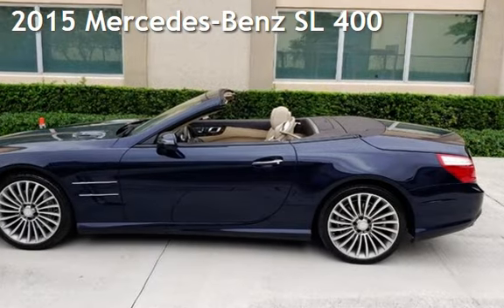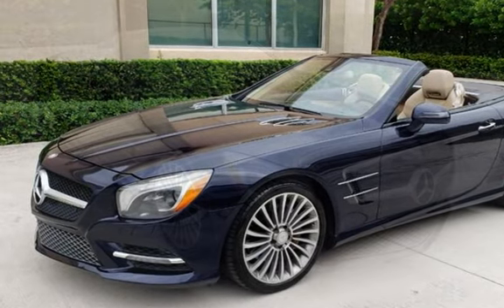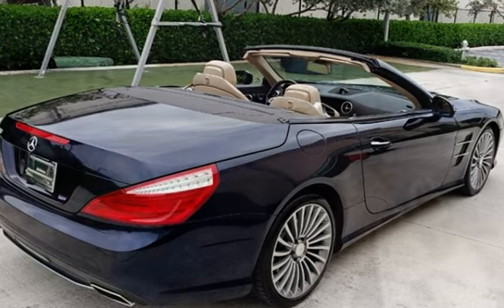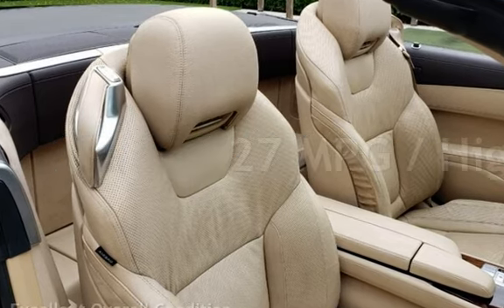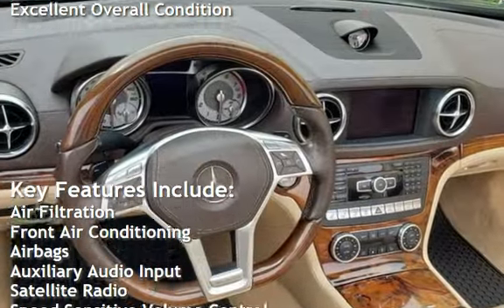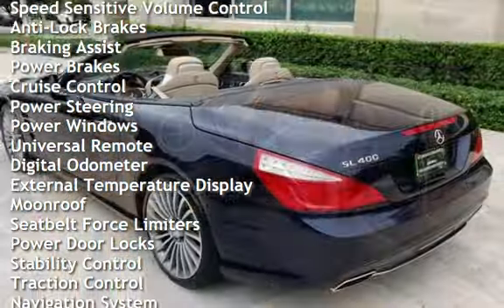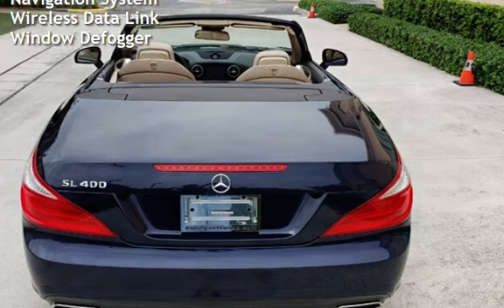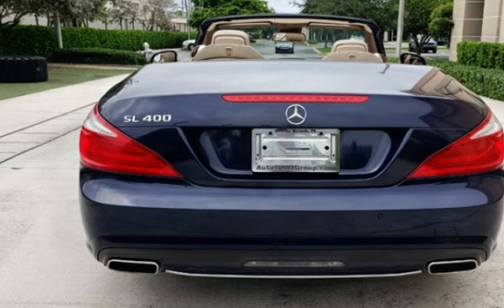2015 Mercedes-Benz SL 400 for sale in Boca Raton, FL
Introducing the 2015 Mercedes-Benz SL 400, a stunning luxury convertible that delivers an exceptional driving experience. Equipped with a powerful 3.0L Twin Turbo V6 engine, this vehicle boasts an impressive 329 horsepower and 354 foot-pounds of torque. With less than 77,000 miles on the odometer and an average of fewer than 8,000 miles per year, this car is in excellent overall condition and promises many more years of enjoyable driving.Factory default features of the 2015 Mercedes-Benz SL 400 include a retractable hardtop roof, a premium sound system, heated and ventilated leather seats, a navigation system, a rearview camera, adaptive cruise control, and much more. You&#39;ll also appreciate the car&#39;s responsive handling, smooth ride, and impressive fuel efficiency. If you&#39;re looking for a luxury convertible that blends style, performance, and comfort, the 2015 Mercedes-Benz SL 400 is an excellent choice. Don&#39;t miss the opportunity to experience this exceptional vehicle for yourself. This 2016 Mercedes-Benz SL400 Convertible is Fully loaded ! This is an exquisite motor vehicle with SILVER on BURGUNDY leather interior. Has ONLY 31K miles and just about every possible option sure to please the most decerning buyer. Extended Warranty available, as well as trade-in are always welcome!  We welcome your inspection .You will be impressed.